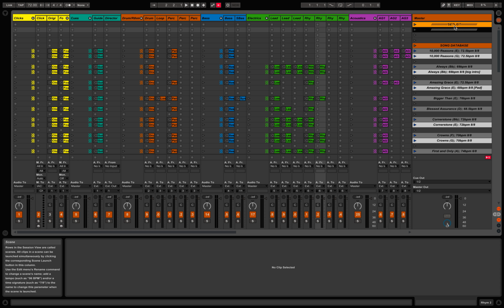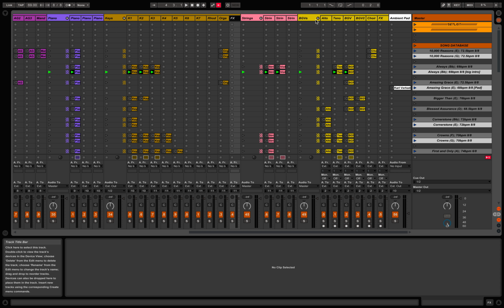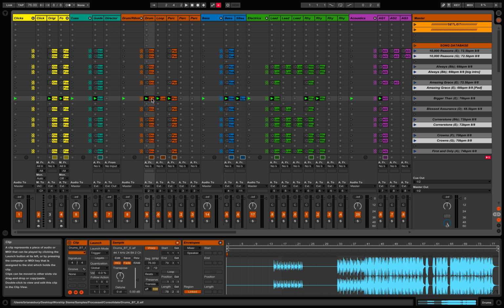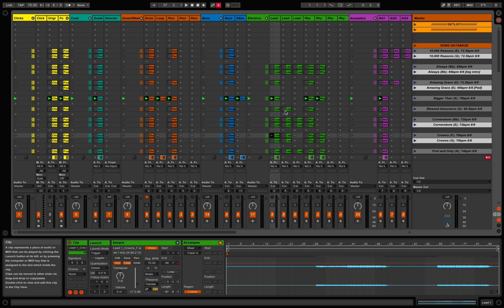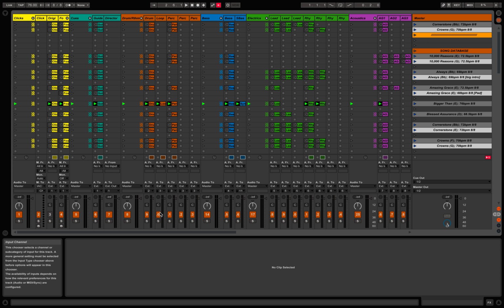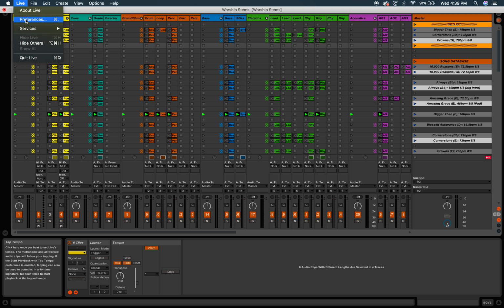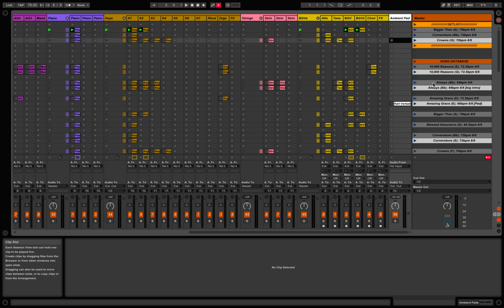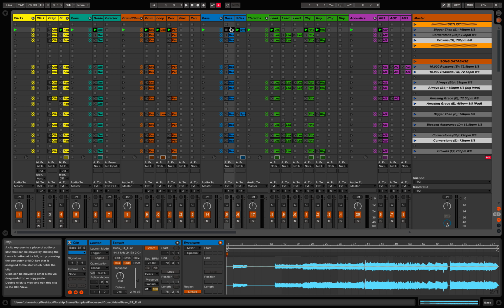Open Door Church - Ableton Technical Features